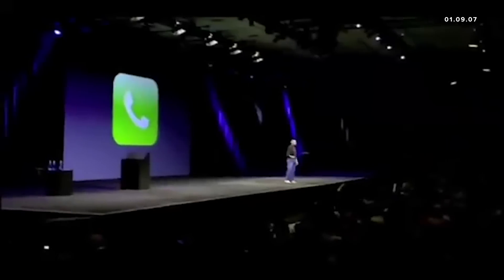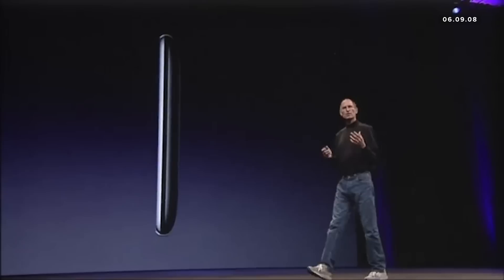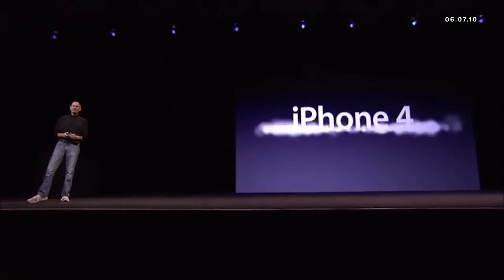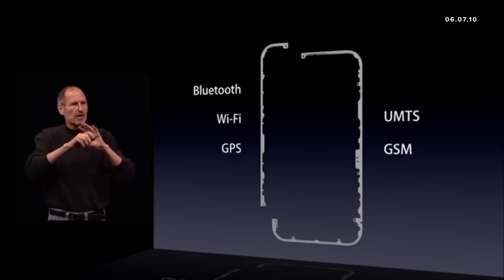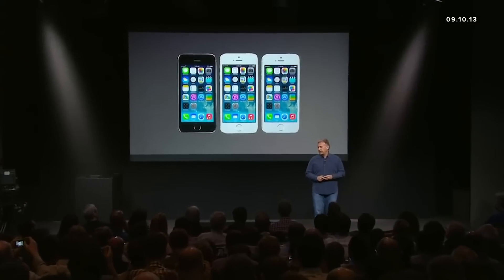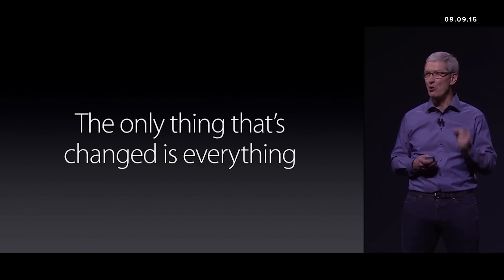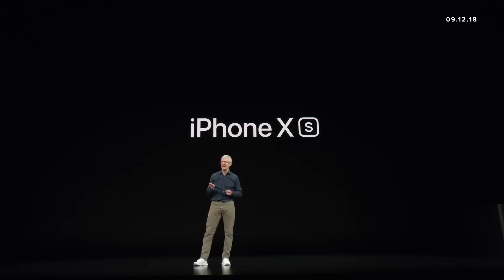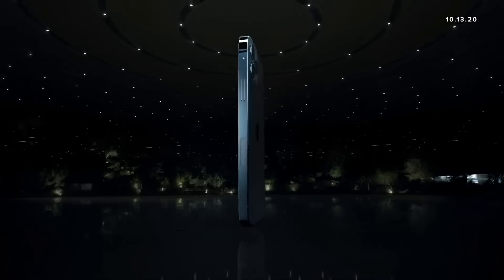Every time Apple says "This is the best iPhone we've EVER MADE" (2007 - 2020 supercut)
Apple has been releasing new iPhones every year since Steve Jobs first announced the original iPhone in 2007. And every year, the company touts the phone as the best its ever made. Here's a supercut of each big reveal starting with the first one, up until the iPhone 12 unveiling.